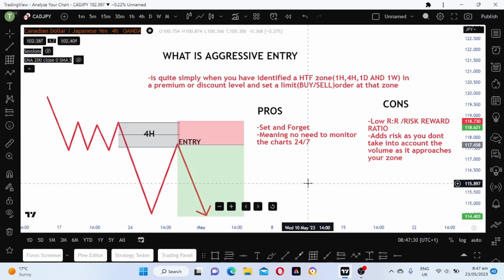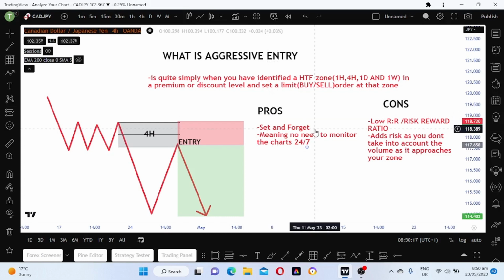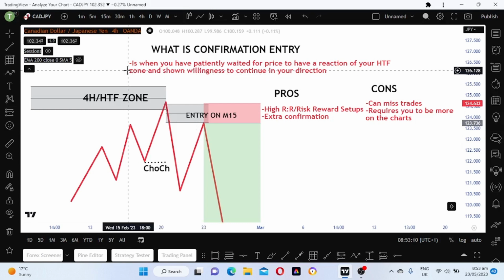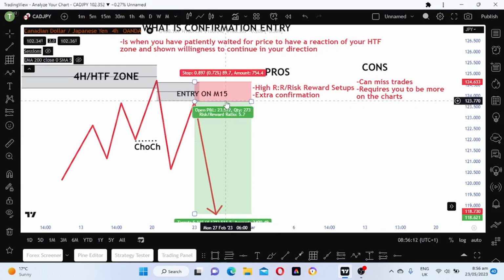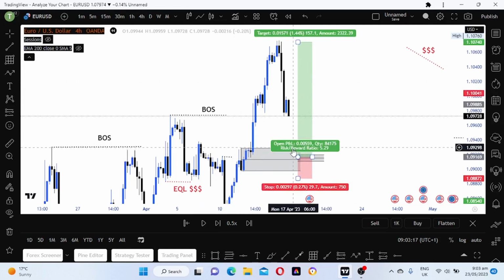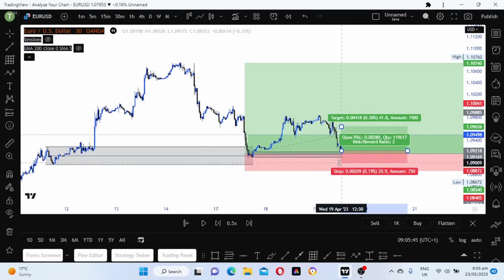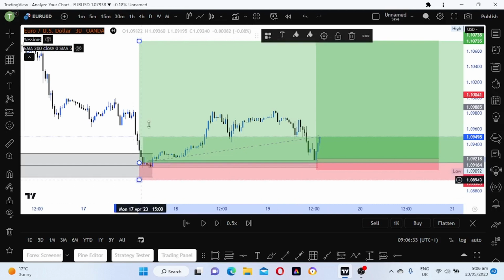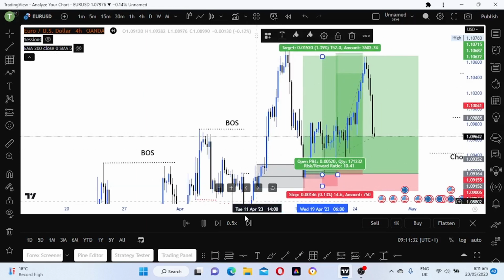How to Enter/Trade CONFIRMATION and AGGRESSIVE ENTRIES|BEST WAY 2 ENTER TRADES (SMC/SUPPLY&DEMAND)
Here in this video i am going to explain/teach in-depth on how to enter/trade aggressive and confirmation entries using the SMC/supply&demand trading.this is the best way to enter trades

1.What is aggressive entries
2.PROS and CONS of aggressive entries
3.What is confirmation entries
4.PROS and CONS of confirmation entries
5.live market EXAMPLES